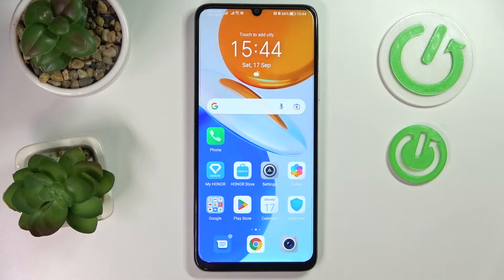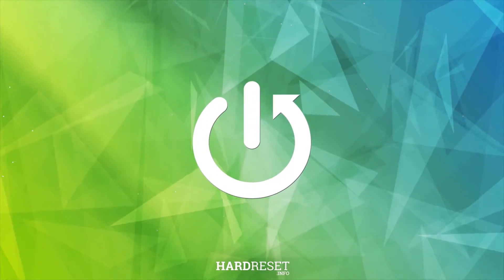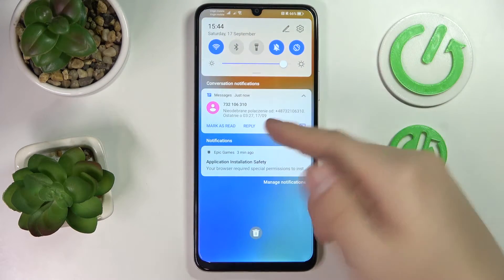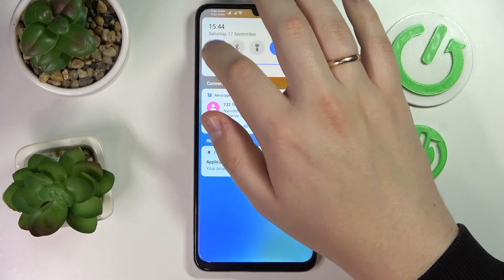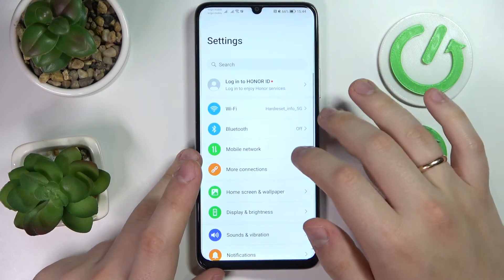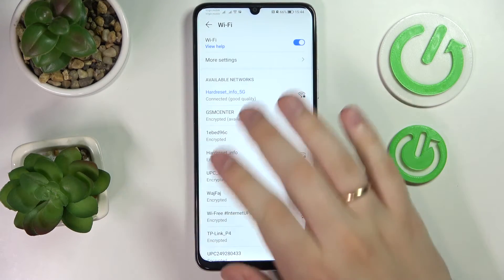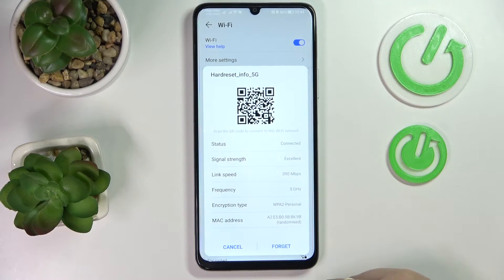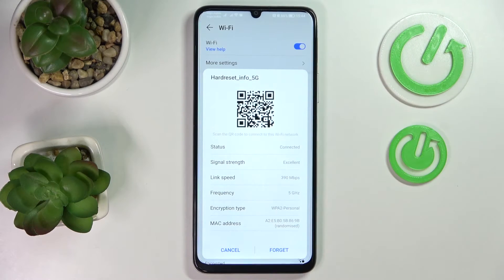How to Share WiFi Password on Honor X7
Find out more info about Honor X7:
Hello. In this video, you can find the easy way to get your WiFi password from Honor X7. It's an amazing trick to share WiFi password on Honor X7. So let’s follow all shown steps and successfully share Wi-Fi password. Enjoy!

How to send WiFi password in Honor X7? How to share WiFi password on Honor X7? How to copy Wi-Fi password on Honor X7? How to find WiFi password on Honor X7?